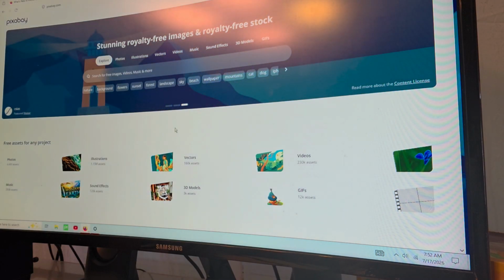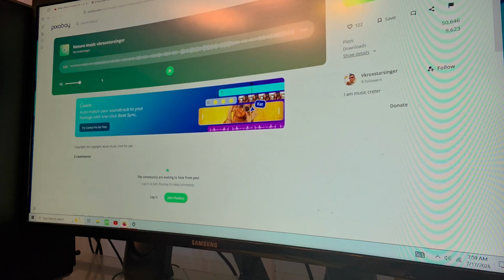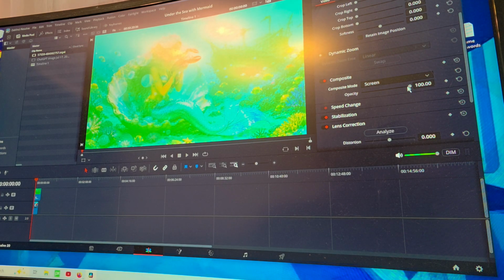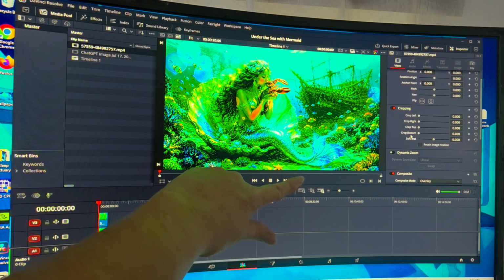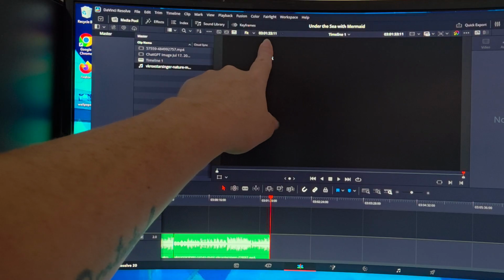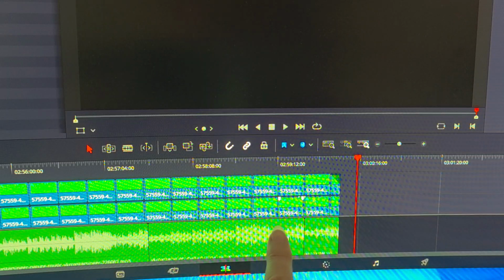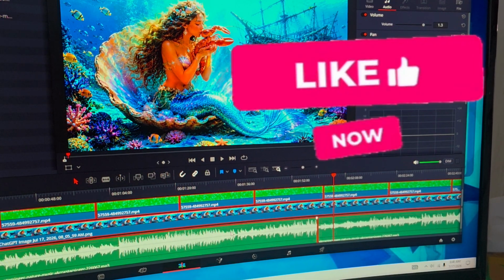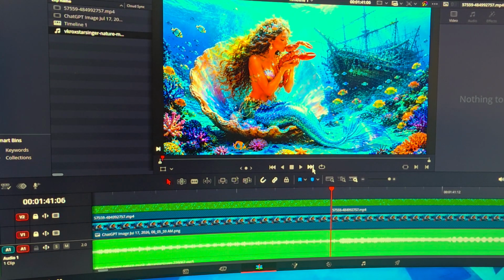How to use Davinci Resolve | Pixabay| to make money on YouTube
How to use Davinci Resolve, Pixabay to make YouTube sleep videos for monetization & money!